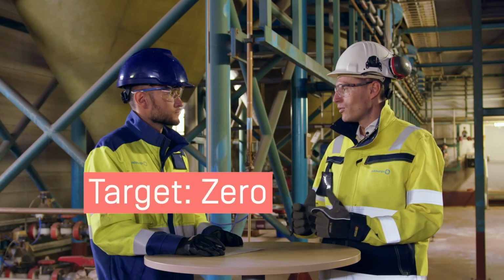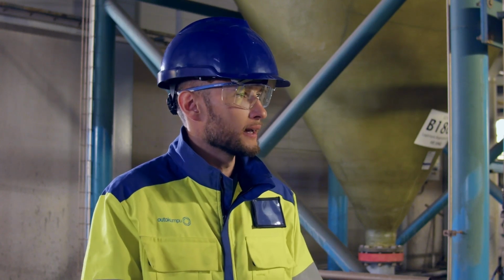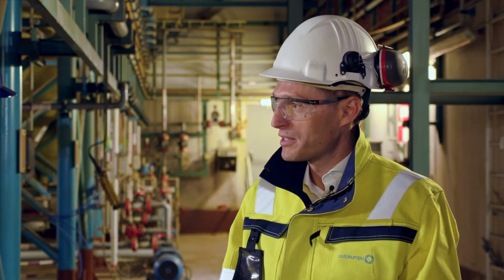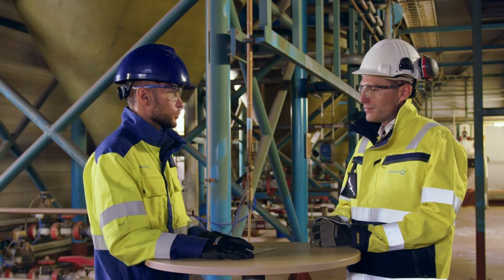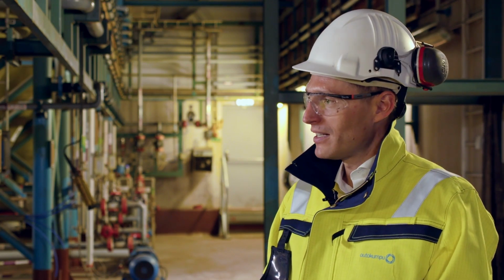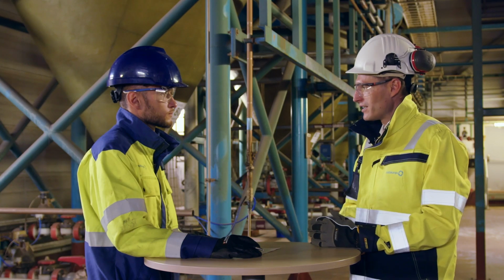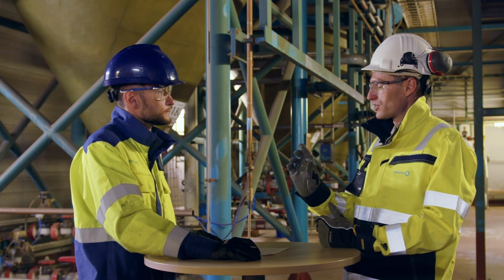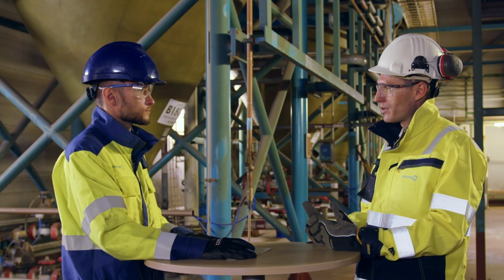Driving Worker Safety Forward: Outokumpu and ANYbotics Join Forces to Achieve Zero Incidents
Join us for an insightful conversation with Thorsten Piniek, Vice President of Health & Safety at Outokumpu, to discuss how innovative robotic solutions such as ANYmal are transforming safety in the steel industry, enabling safer and smarter industrial operations.

Discover how autonomous robots play a pivotal role in Outokumpu’s journey toward zero incidents—keeping workers safe by taking on hazardous inspections in the Beizkeller, enhancing asset lifespan through preventive maintenance, and driving measurable progress in workplace safety.

ANYbotics, a global leader in AI-driven robot inspection solutions, tackles critical industry challenges in safety, efficiency, and sustainability. Designed for the toughest industrial environments, ANYbotics' ANYmal robots excel in autonomous operations, advanced mobility, and real-time data collection, making them ideal for tasks such as routine inspections, remote operations, or predictive maintenance. Trusted by hundreds of industry leaders in energy, power, metals, mining, and chemicals worldwide, ANYbotics aims to augment industrial workforces with autonomous robots, addressing labor shortages and keeping workers out of harm's way. Supported by over CHF 70M in funding from leading European and Silicon Valley investors and a 200-expert team, ANYbotics has been shaping the future of industrial automation since 2009 with offices in  Zurich and San Francisco.